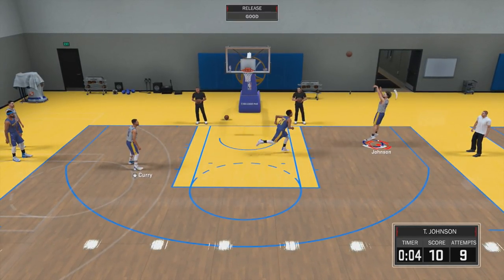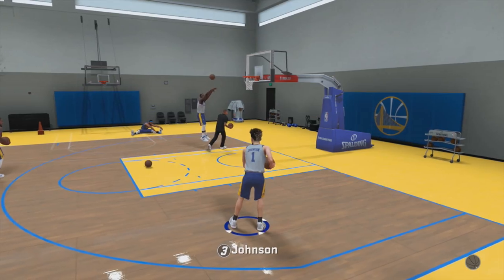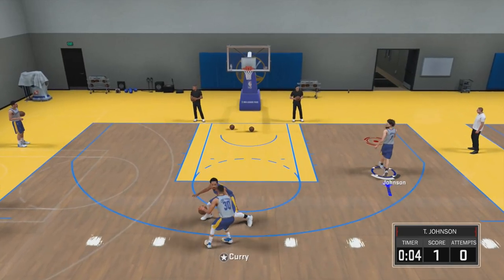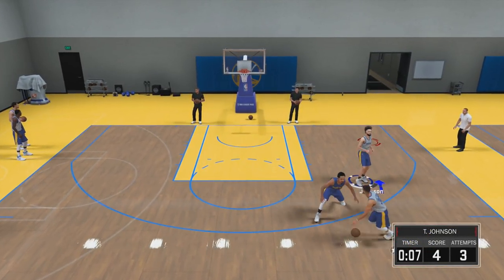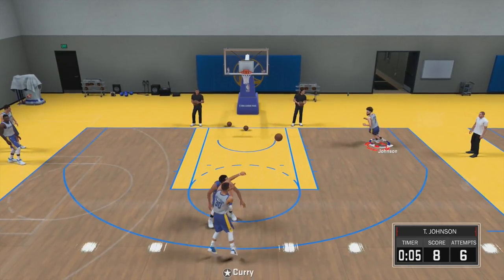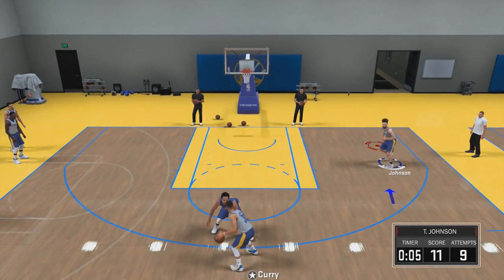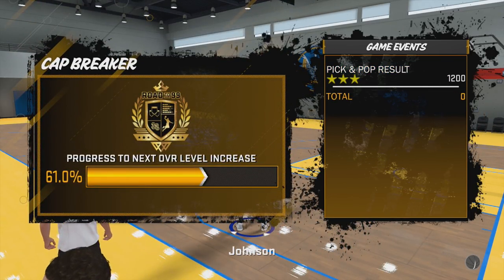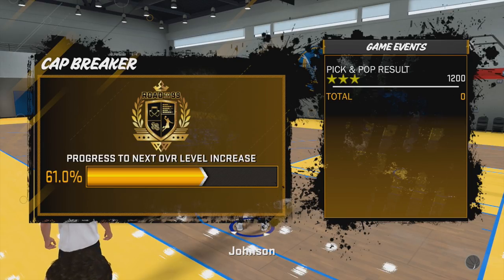How to get Pick And Popper the FASTEST way in NBA 2K18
If you want to add me on Xbox or PS4 here are my tags

Xbox - HP BADGEPLUG

PS4 - HPBADGEPLUG

Socials